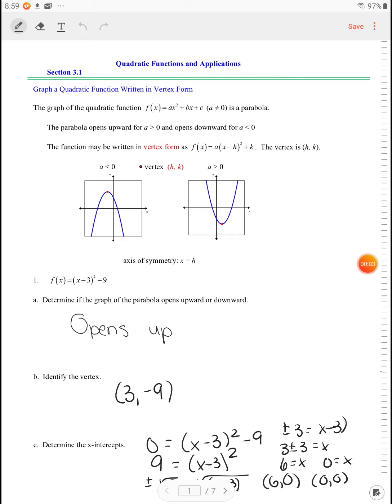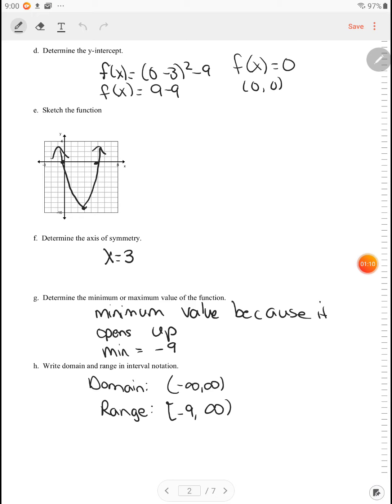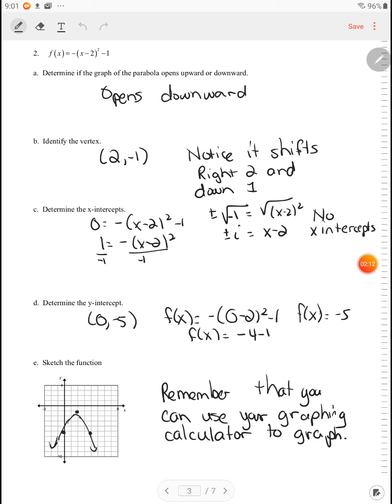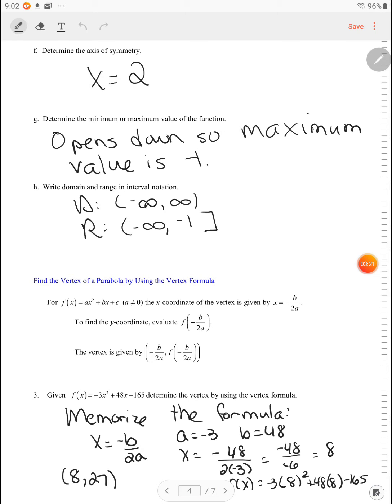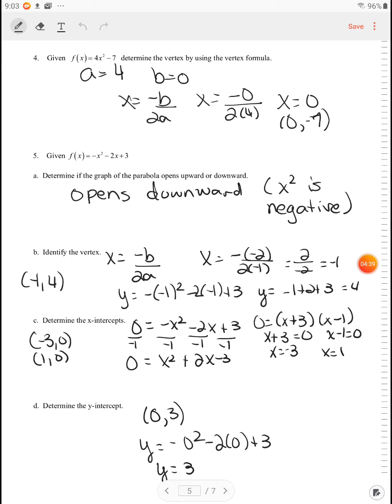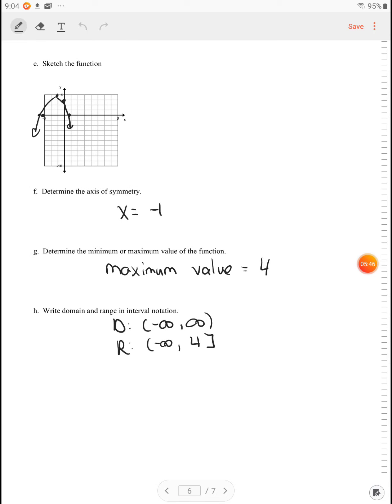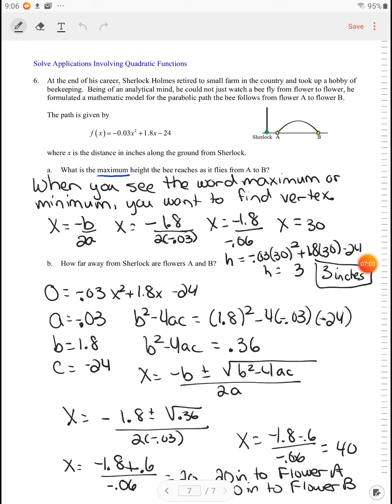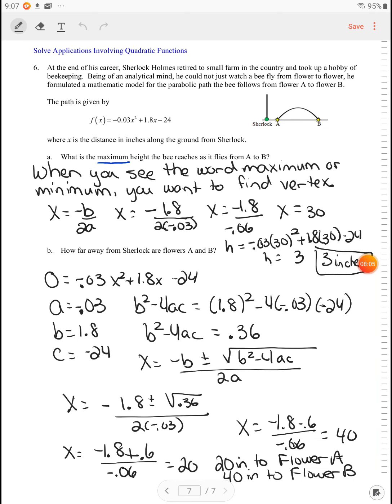3.1 Quadratic Functions and Applications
Explanation of examples of quadratic functions and applications.